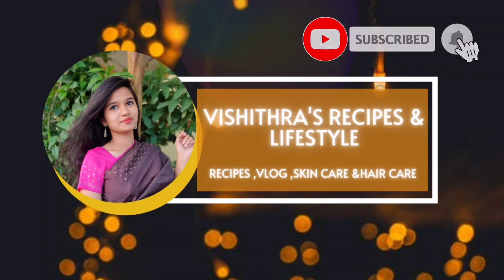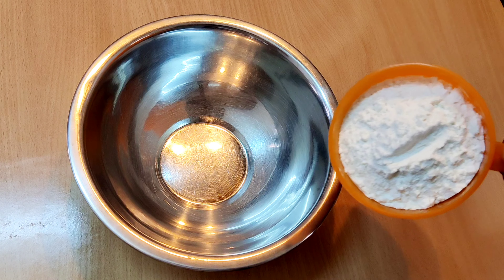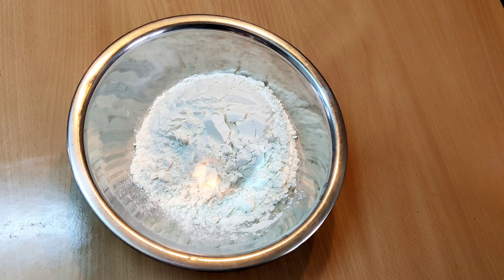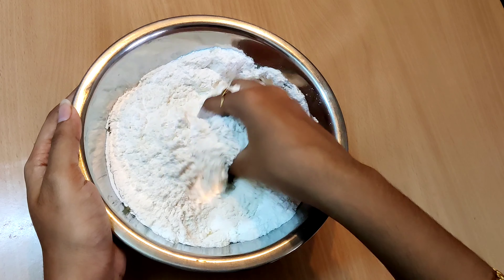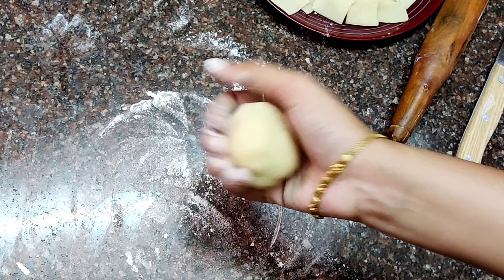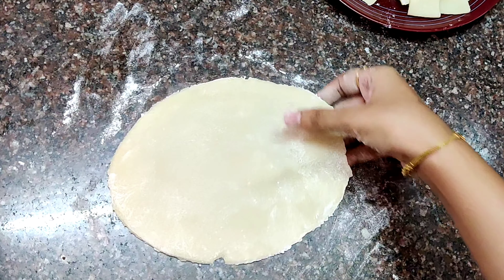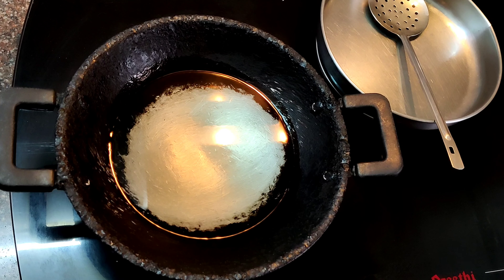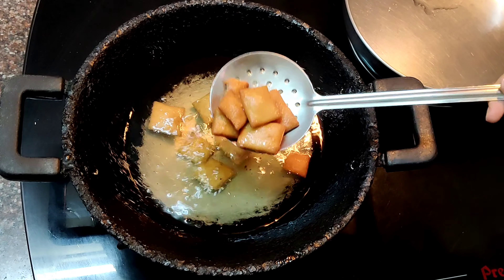Maida Biscuit | How to make Shakarapara | Quick and Easy Recipe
Hey guys ❤️

Musician: @iksonmusic
Inshot classic